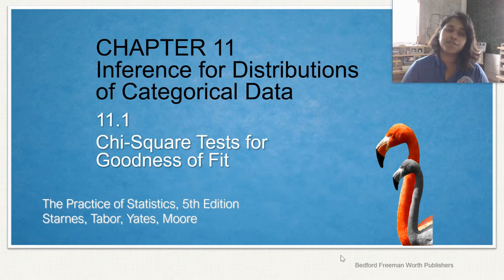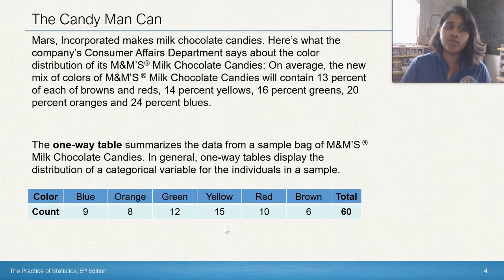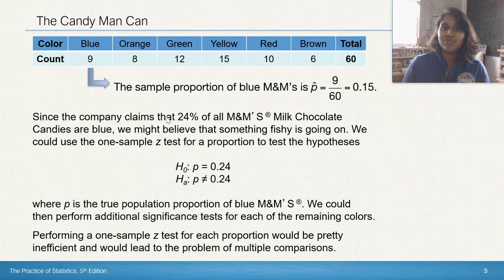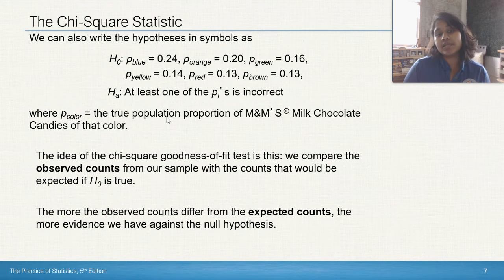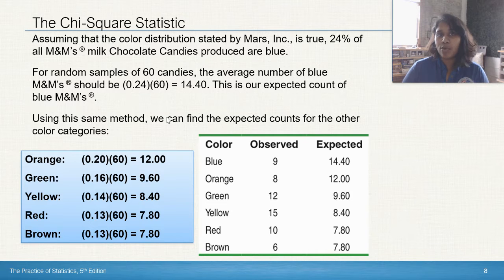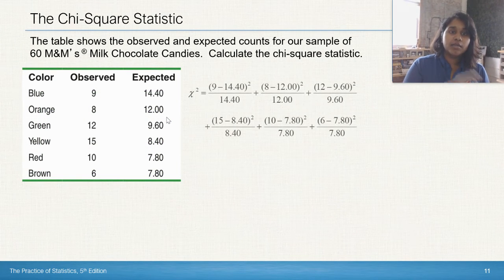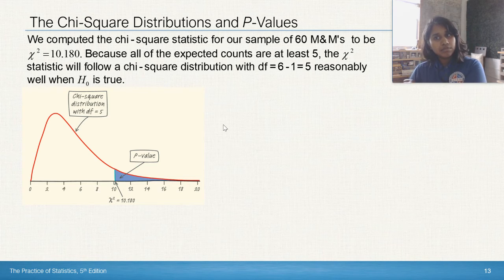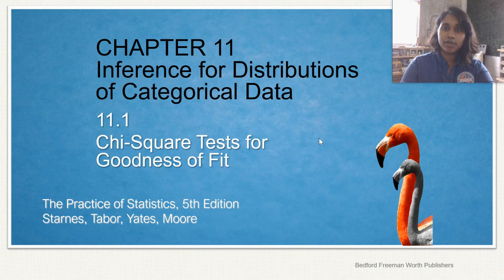Stats Chapter 11.1 Chi Square Goodness of Fit Part 1